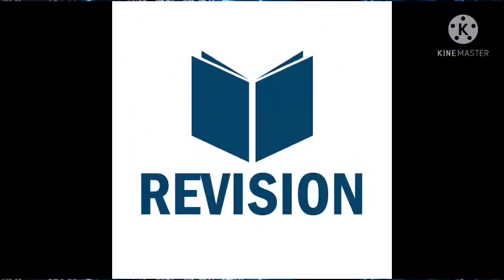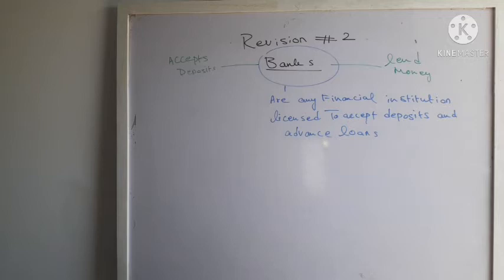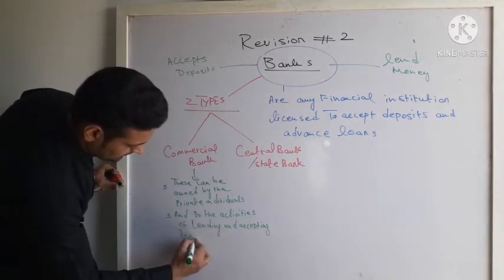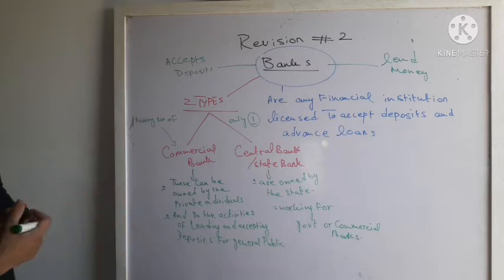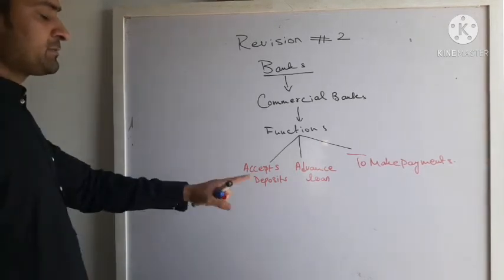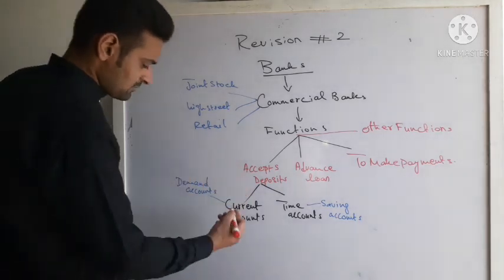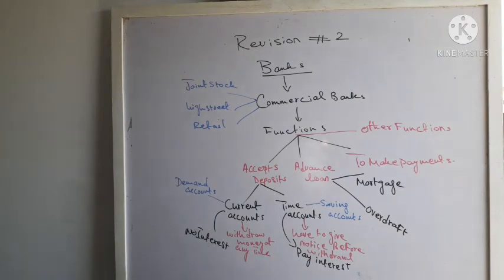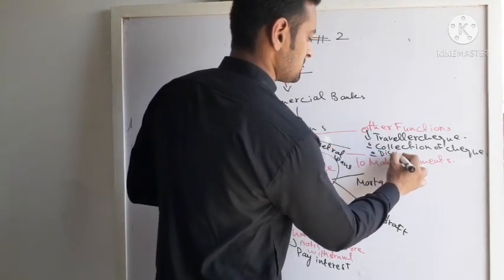21/04 WED ECONOMICS O1